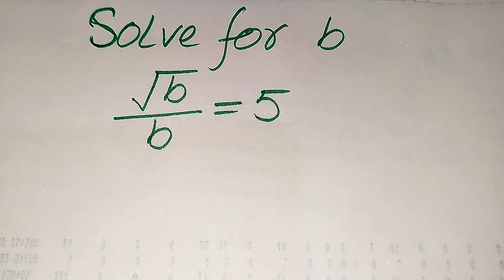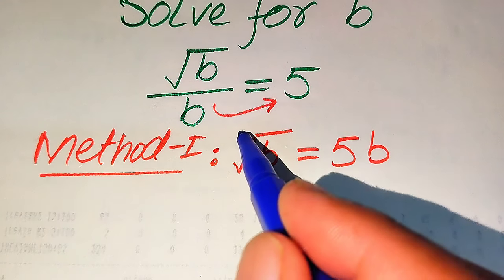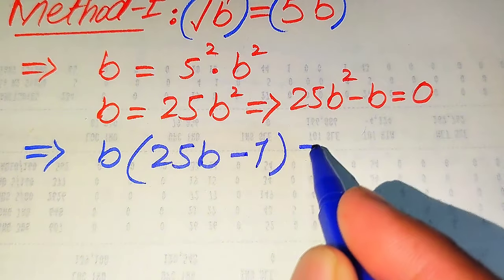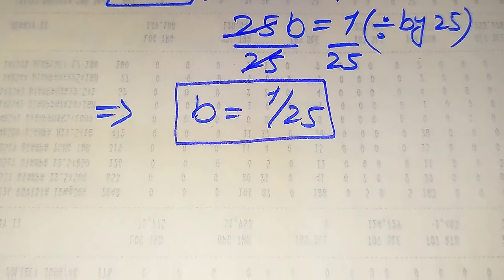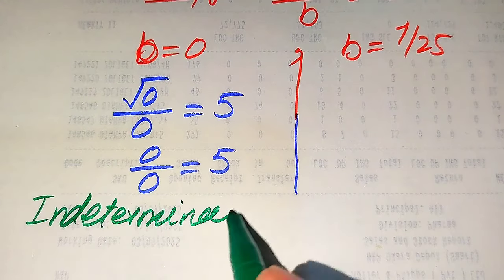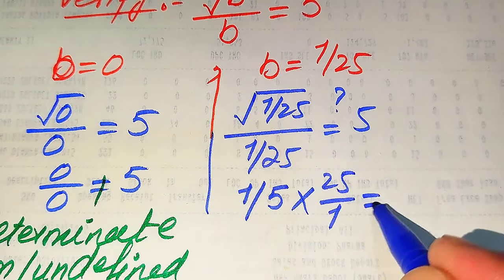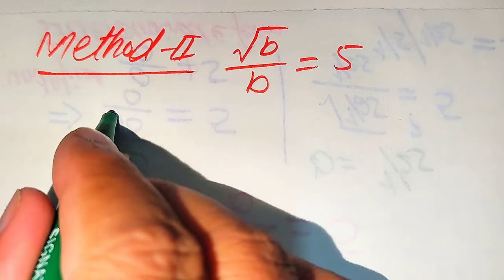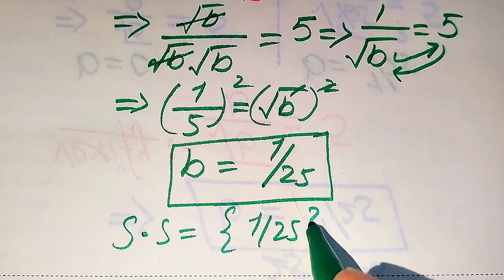Harvard University Interview Question | Find b?